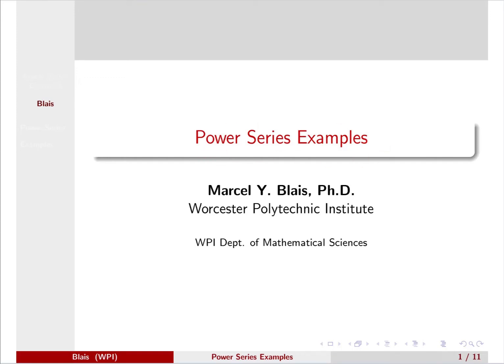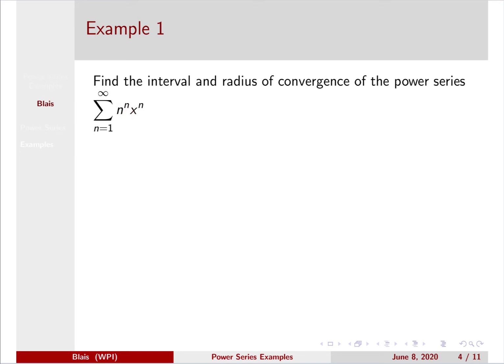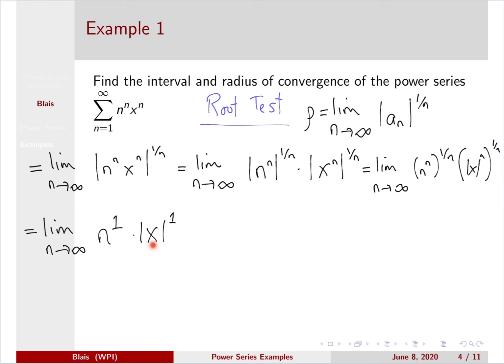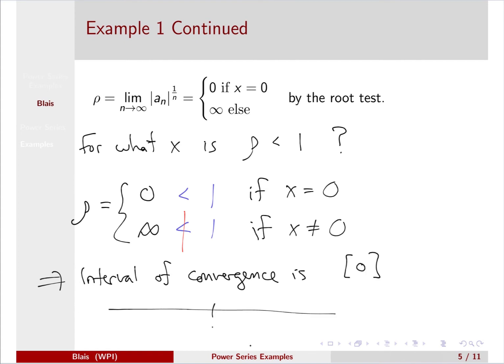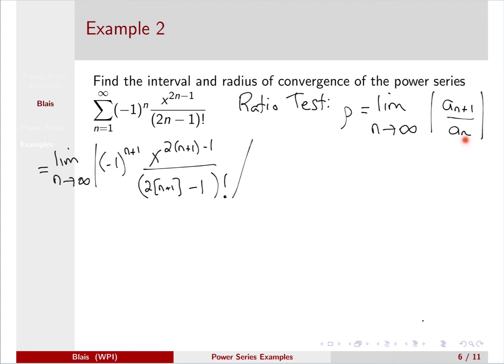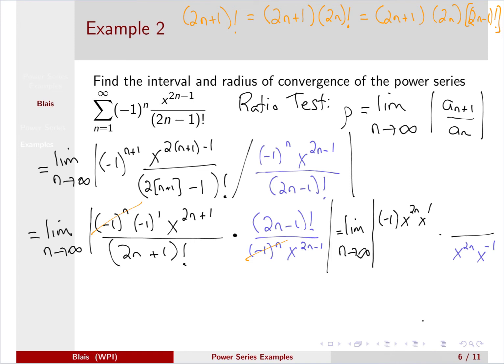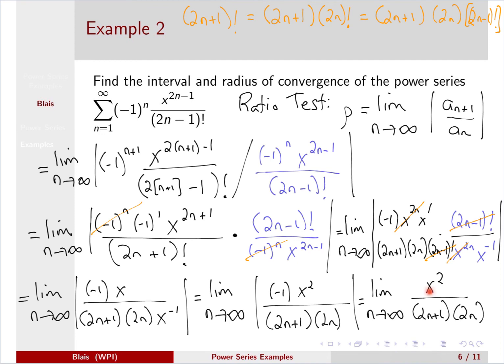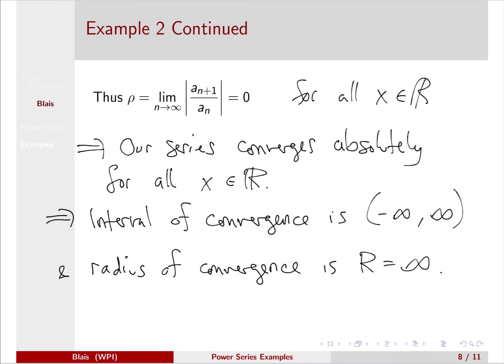Power Series Examples 31